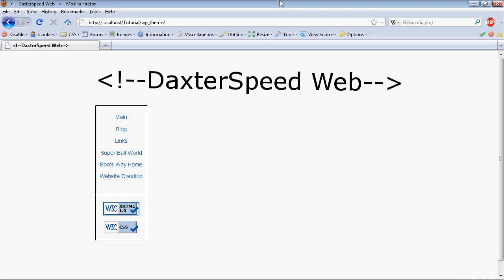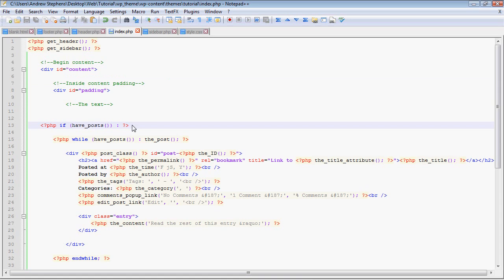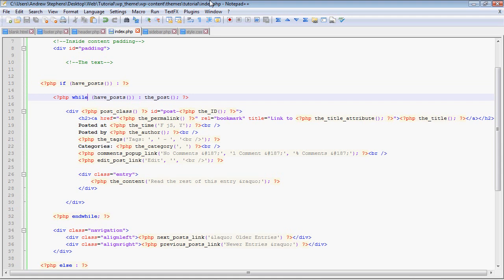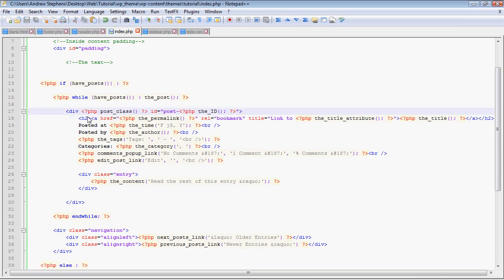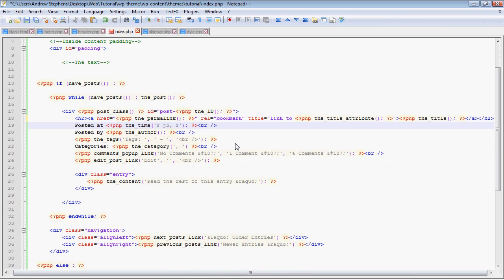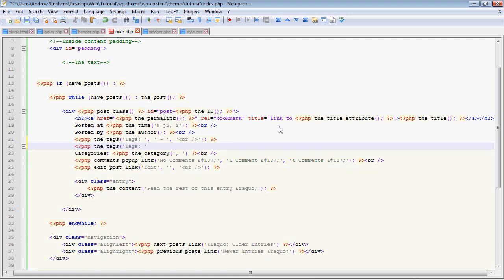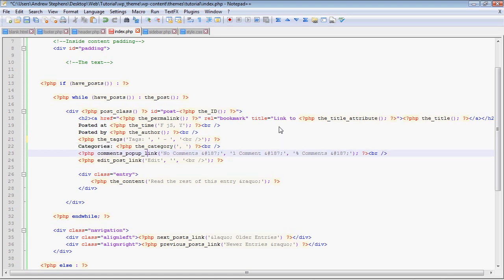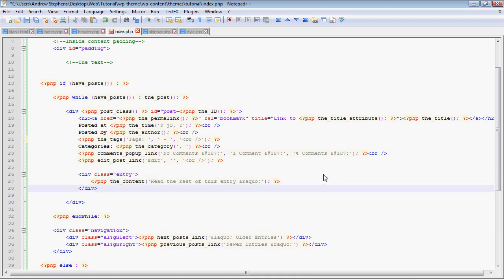WordPress Theme Tutorial: Part 2 - Homepage and Functions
In HD! Post your thoughts on the quality.

This part of the tutorial shows you how to build the homepage for your website, while introducing several important WordPress core functions in the process.

(Note: The index.php does NOT change in Part 3, so you are safe to use this .zip as a guide.)